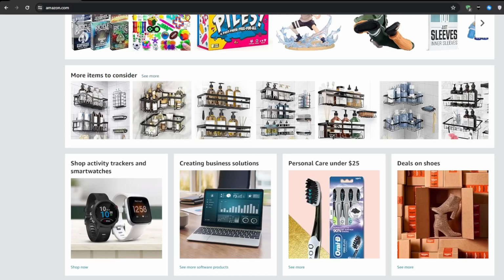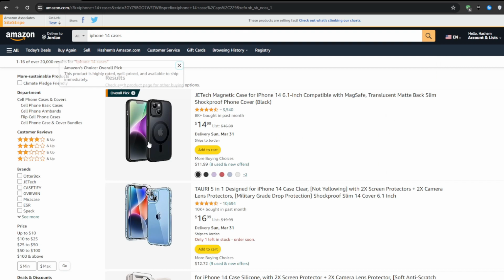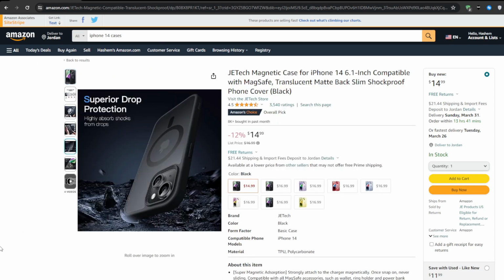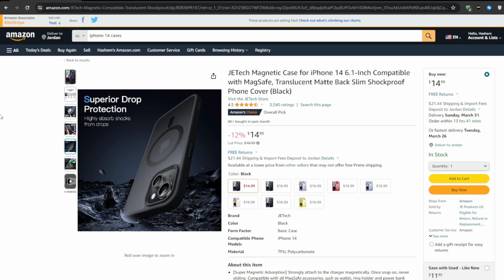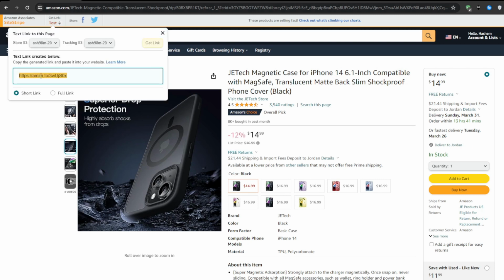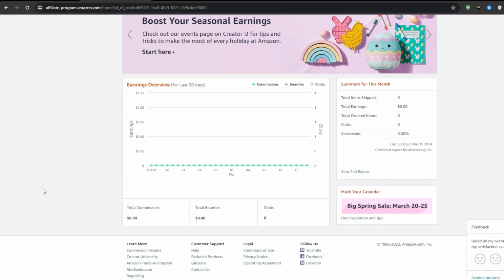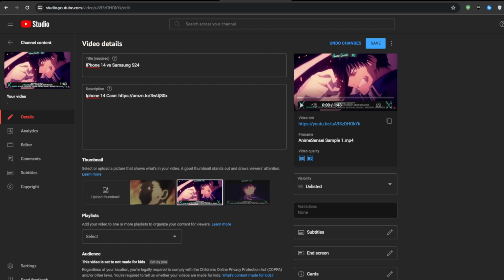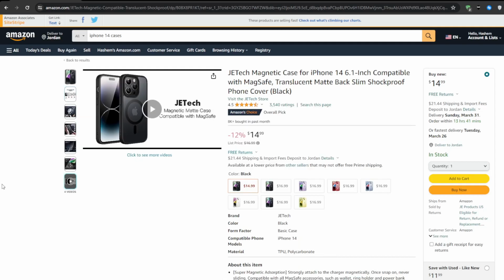How To Promote Amazon Affiliate Links On YouTube - Full Guide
Welcome to our comprehensive guide on how to promote Amazon affiliate links on YouTube! 🎥 Whether you're a beginner or looking to enhance your affiliate marketing strategy, this video has you covered. Learn step-by-step methods to effectively incorporate Amazon affiliate links into your YouTube content, from product reviews to tutorials. We'll explore best practices for disclosure, optimizing video titles and descriptions, and leveraging YouTube's features to maximize your affiliate earnings. With practical tips and real-world examples, you'll gain valuable insights into building a successful affiliate marketing presence on YouTube. Join us as we demystify the process and empower you to monetize your YouTube channel with Amazon affiliate links. Don't miss out on this essential guide for aspiring affiliate marketers!

⏱️ Timestamps
Overview 00:00
Finding a Product to Recommend 00:30
Grabbing Your Affiliate Link 01:25
Adding Affiliate Links to YouTube 02:05
Build It Into Your Content Strategy 03:55